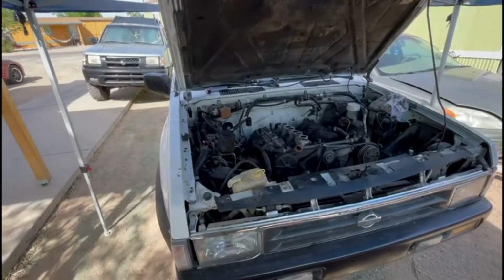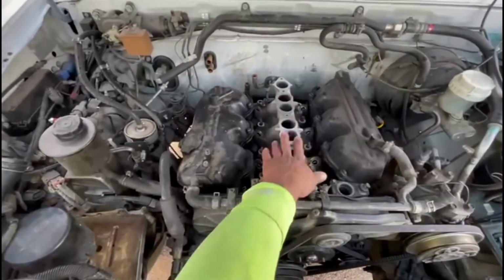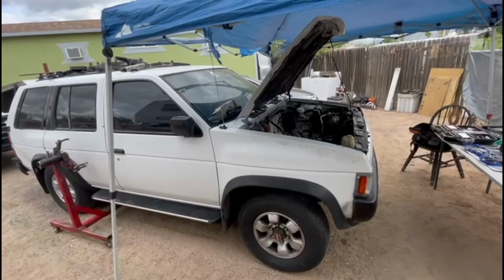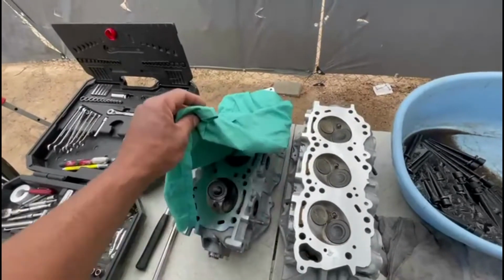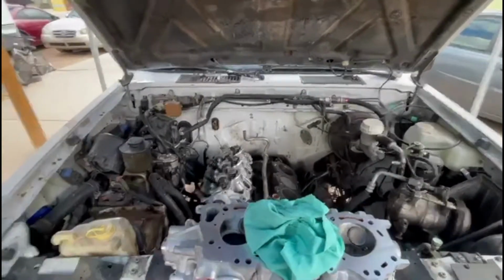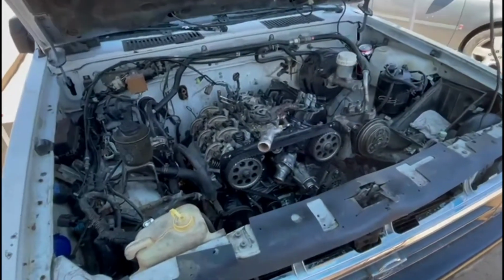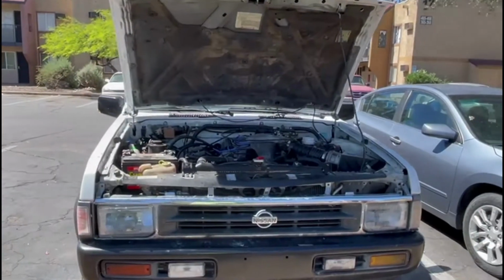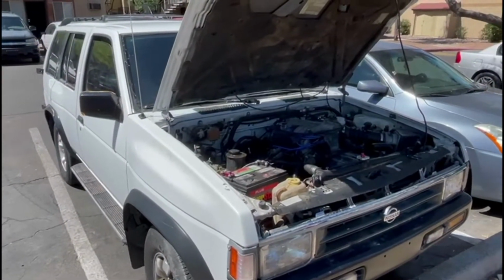1995 Pathfinder Head Gaskets Replace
Replaced Head  Gaskets for this 1995 Nissan Pathfinder